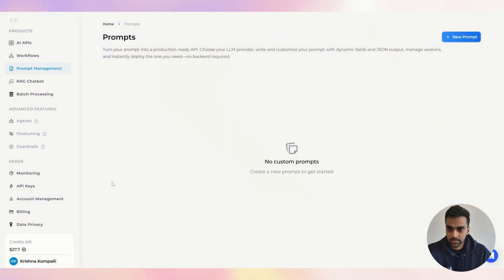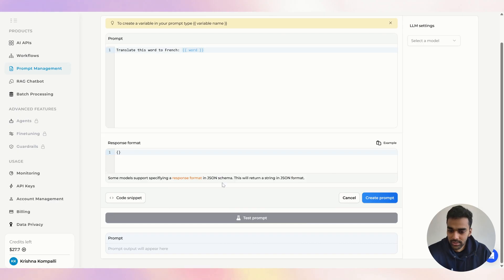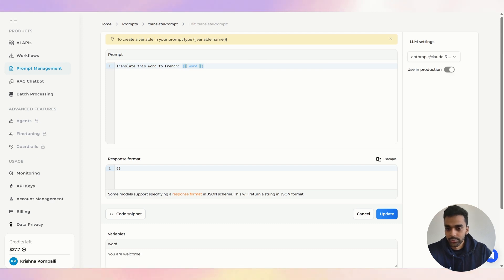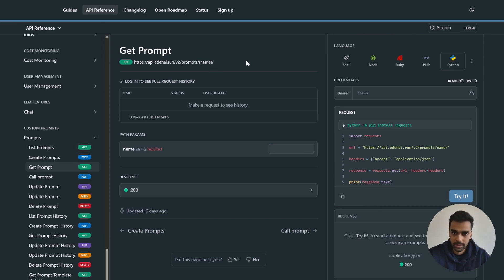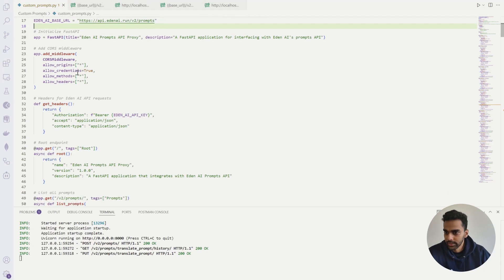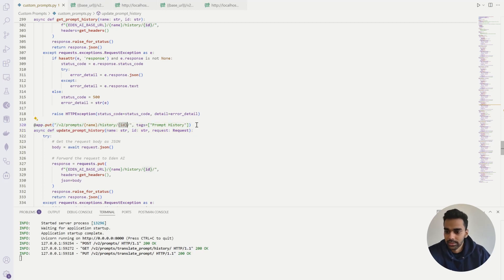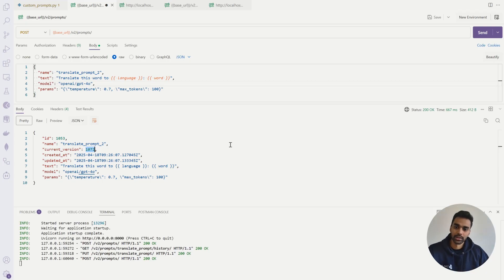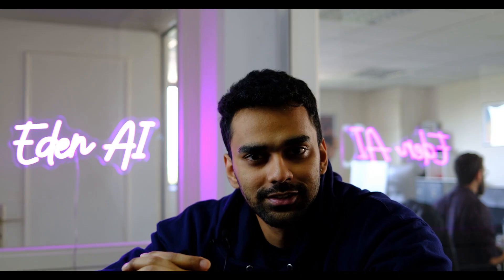How I A/B Test Prompts with Prompt Management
In this tutorial, Krishna (Developer Advocate at Eden AI) walks you through how to A/B test your LLM prompts in production using Eden AI’s Prompt Manager. This tool helps you optimize your prompts without ever touching your codebase!

✅ Supported models:
OpenAI · Mistral · Anthropic · Google · Cohere · and more!

🎥 What you’ll learn in this video:
0:00 - Why Prompt Management Matters
0:56 - Introducing Eden AI's Prompt Management Tool
2:59 - Demo: Creating & Testing a New Prompt
5:07 - Managing Prompts via API
15:11 - Conclusion & Next Steps